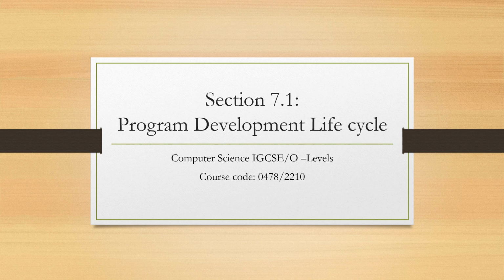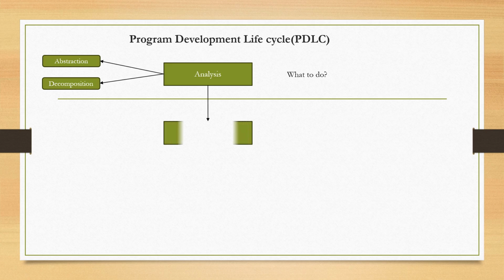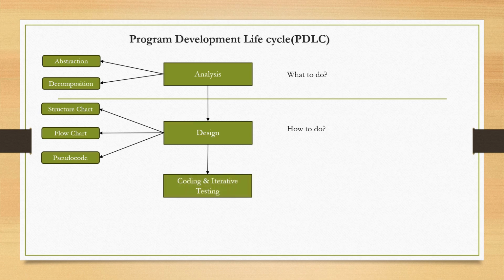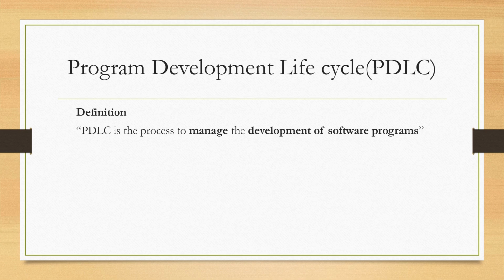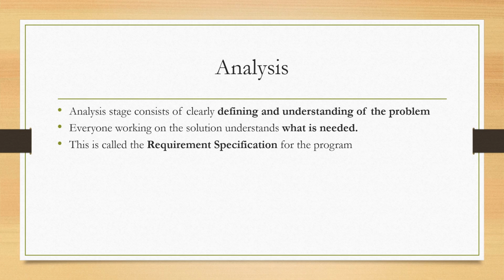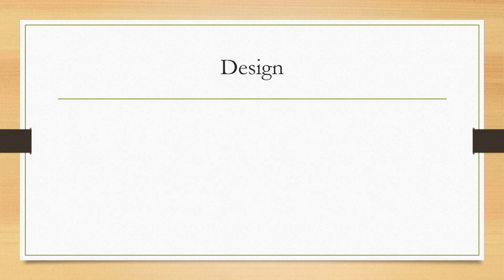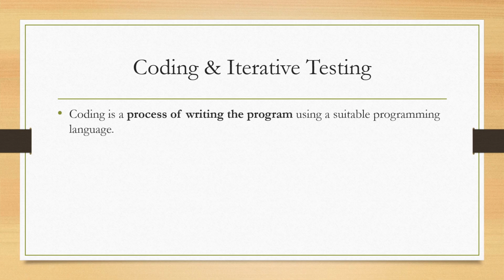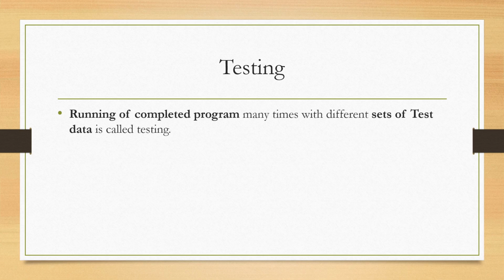Section: 7.1 Program Development Life Cycle (IGCSE/ O-Levels Paper-2 (2210/0478)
Embark on a comprehensive journey through the intricacies of the Program (or Software) Development Life Cycle (PDLC) tailored for IGCSE and O Level Computer Science students. This in-depth video tutorial is designed to demystify each stage of the PDLC, providing you with a solid understanding of its importance in creating efficient and effective software solutions.

👨‍💻 What You Will Learn:

An overview of the PDLC and its significance in software development.
Detailed exploration of each phase of the PDLC, including:
Analysis
Design
Coding and Iterative Testing
Testing
Practical examples to illustrate the application of each phase in real-world scenarios.
Tips and strategies for navigating the PDLC in your projects and coursework.
How the PDLC aligns with the IGCSE and O Level Computer Science syllabus, helping you ace your exams.
📘 Who Should Watch:

Students preparing for their IGCSE or O Level Computer Science exams.
Educators seeking resources to teach the PDLC more effectively.
Anyone with an interest in understanding the foundational processes of software development.
🔍 Why This Video:

Tailored Content: Specifically designed to align with the IGCSE and O Level Computer Science syllabus.
Expert Insights: Delivered by an experienced computer science educator with a passion for making complex concepts accessible.
Share your thoughts and questions in the comments section below.. Your feedback helps us create content that best serves your learning needs.

Prepare to unlock the secrets of the PDLC and elevate your understanding of software development with this essential guide. Let's dive into the world of computer science together!